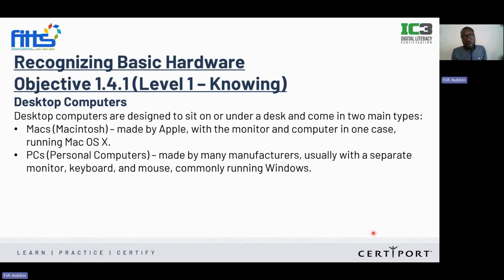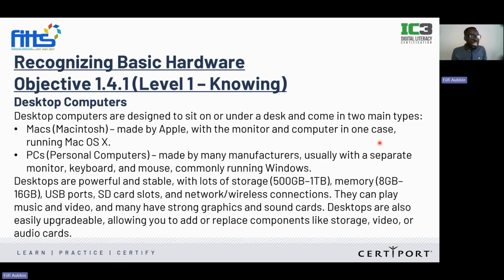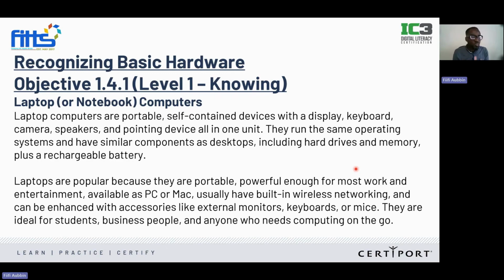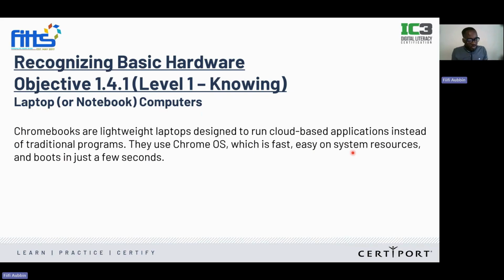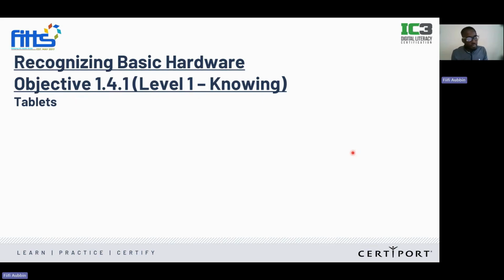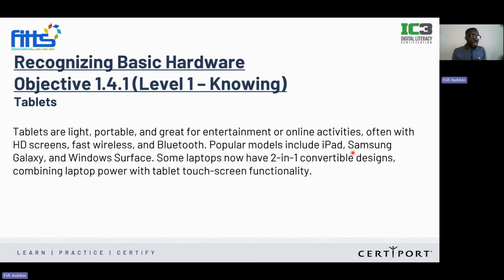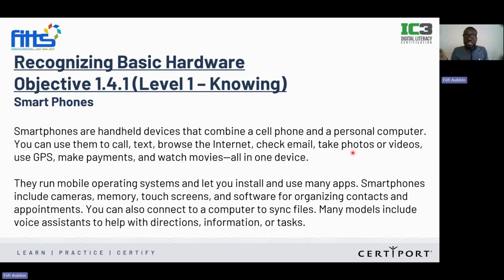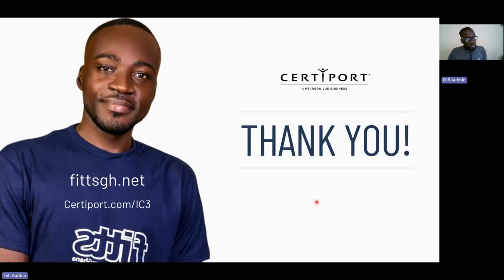IC3 GS6 Lesson 1.4.1: Recognising Basic Hardware PCs, Laptops, Tablets & Smartphones Explained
Welcome to IC3 GS6 Lesson 1.4.1 – Recognising Basic Hardware under Explain Fundamental Hardware Concepts! 🚀

In this lesson, we explore the most common digital devices you use every day and how to identify them with confidence.

💻 What you’ll learn:
✔️ Desktop PCs and Macs
✔️ Laptops (notebook computers)
✔️ Tablets and smartphones
✔️ All-in-one computers
✔️ How each device is used in real-life situations

We also use a simple real-world analogy to help you understand which device is best for different tasks — making it easier to remember and apply.

By the end of this lesson, you’ll be able to recognise and choose the right device for the right job.